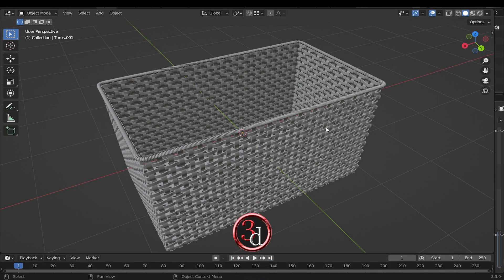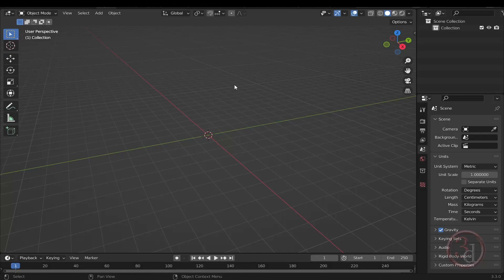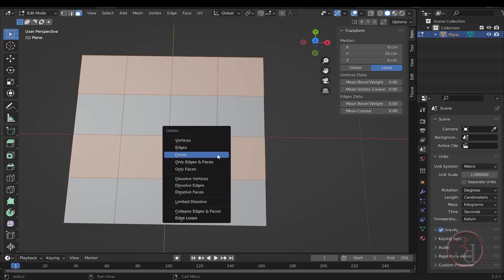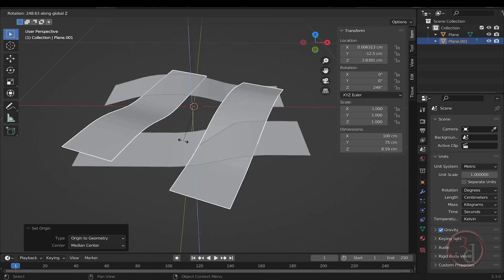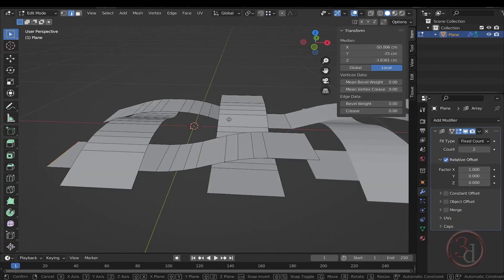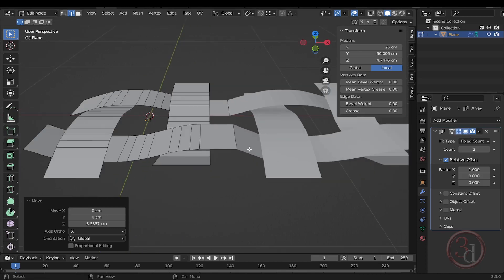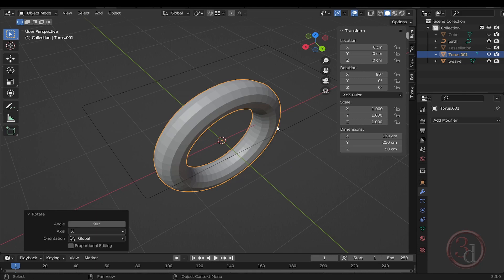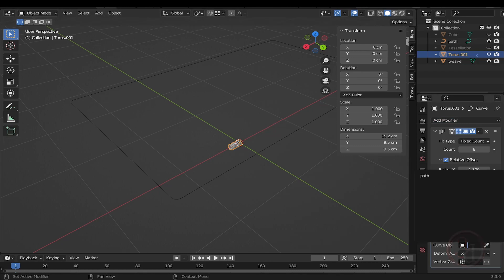How to Model Weave Basket | Tissue Addon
Modeling Weave Basket in Blender for beginners. Learn how to model a Weave Basket in blender using the Tissue Addon